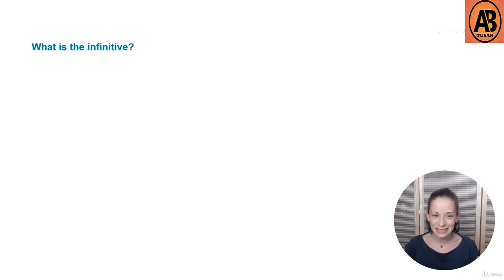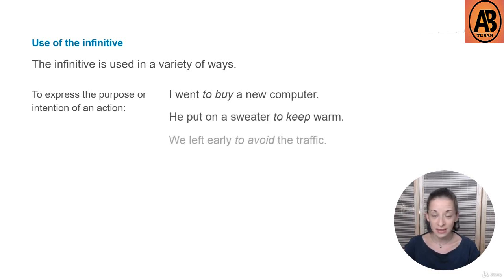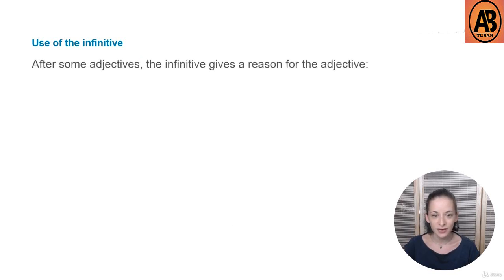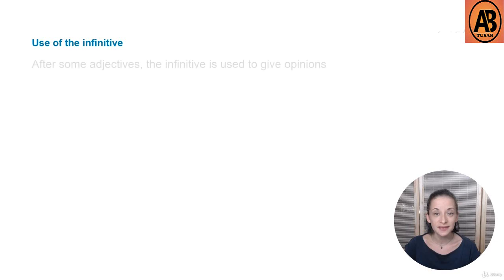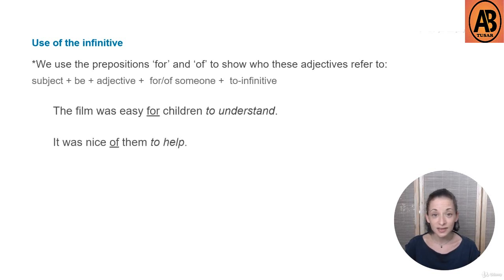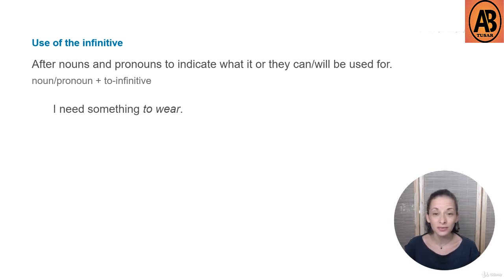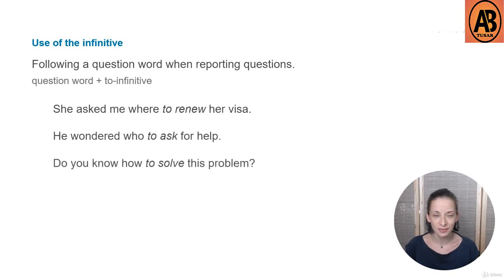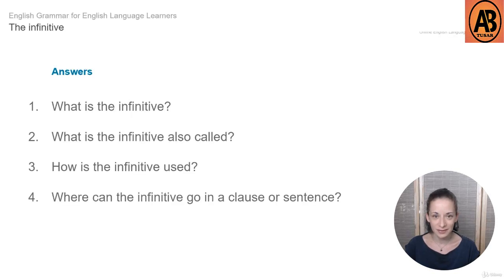9. What is the Infinitive